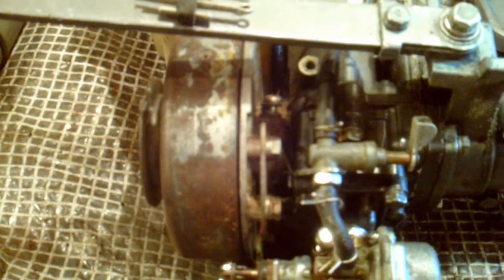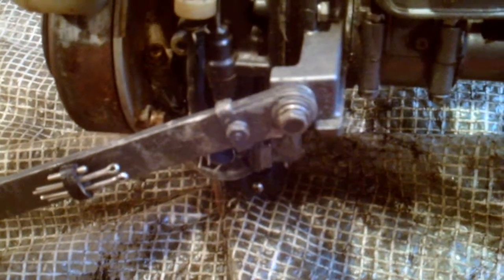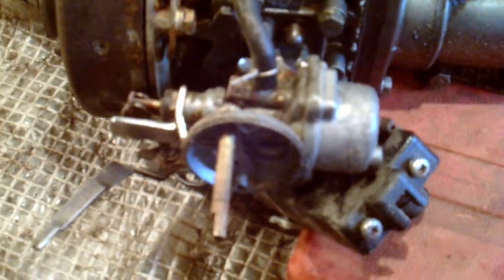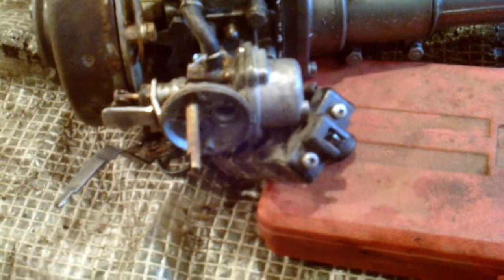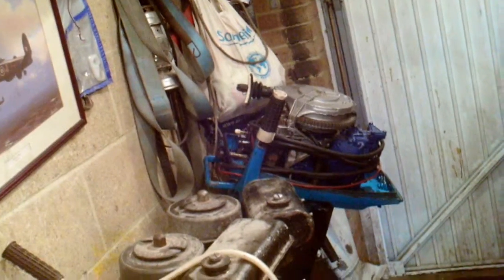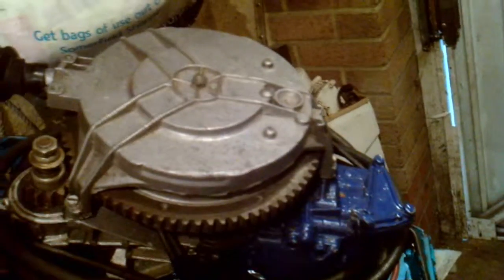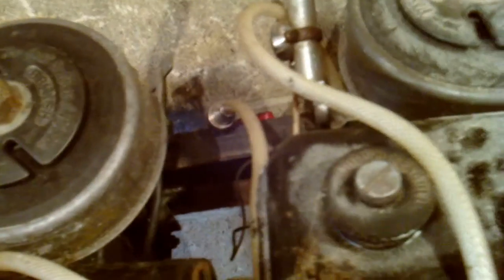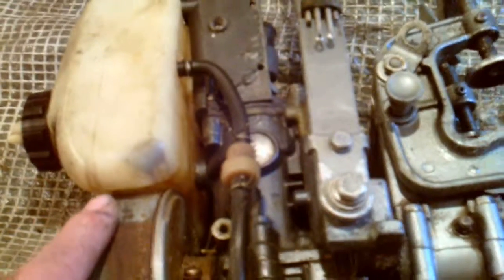My Edited Video